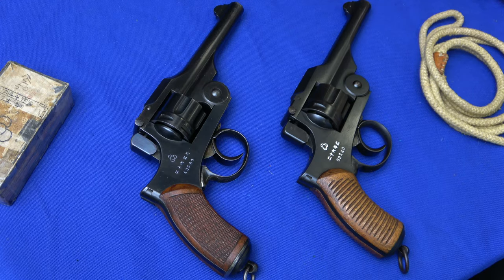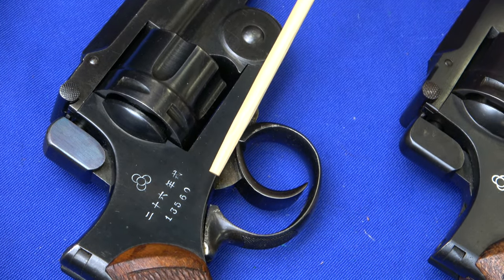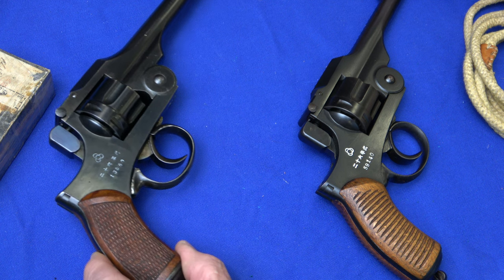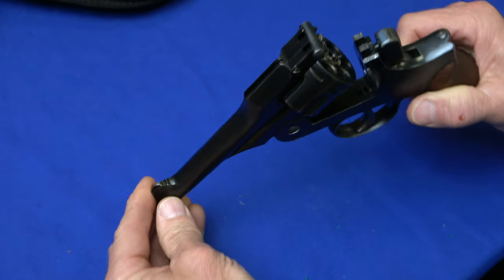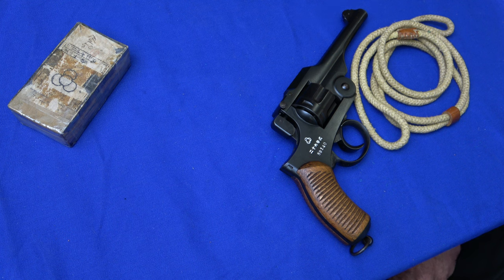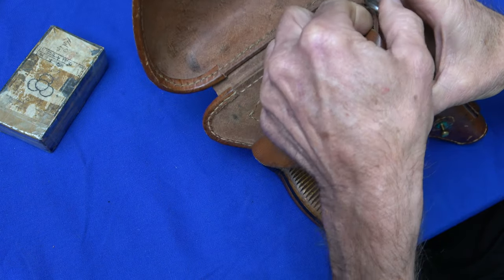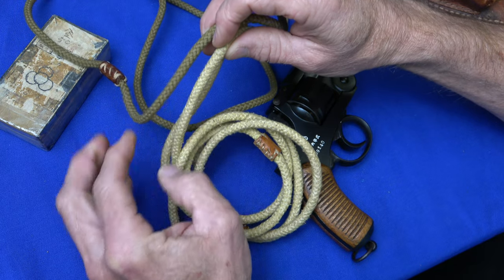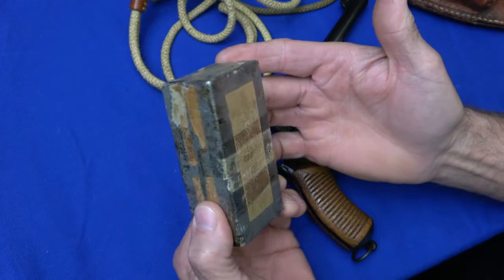WW2 Japanese Military Revolvers (Type 26) | Expert Interview (OGCA): Episode 10 | Jim Angle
Learn everything you need to know about the Japanese Type 26!

The Type 26 or Model 26 "hammerless" revolver (二十六年式拳銃, Nijuuroku-nen-shiki kenjuu) was the first modern revolver adopted by the Imperial Japanese Army. It was developed at the Koishikawa Arsenal and is named for its year of adoption in the Japanese dating system (the 26th year of the Meiji era, i.e., 1893). The revolver saw action in conflicts including the Russo-Japanese War, World War I and World War II.

It is an amalgamation of design features from other revolvers made during the time period. The revolver has a design flaw in that the cylinder freewheels when not engaged, so during movement (such as in combat) it may rotate to an already fired chamber. Five distinct phases of production have different markings depending on the time and individual Type 26 produced. The 9mm Japanese revolver ammunition used is unique to the weapon. The Type 26 has a double-action only mechanism and is therefore difficult to aim accurately. The Type 26 was replaced by the Nambu pistol in the first half of the 20th century.

Video produced by Historic Investments, LLC.